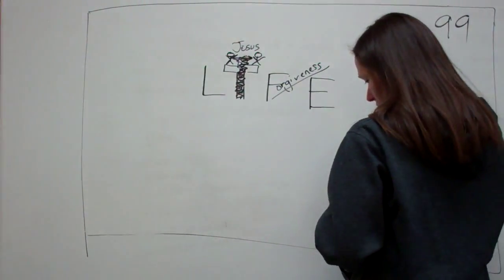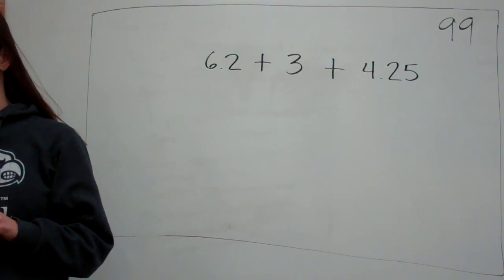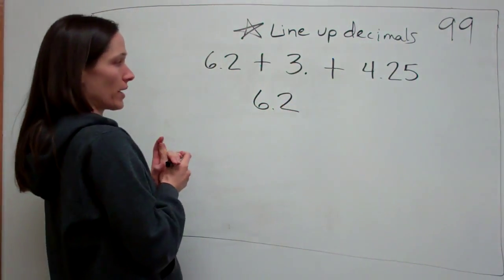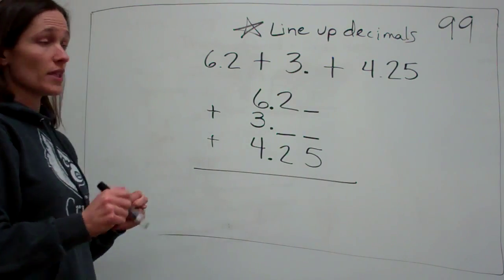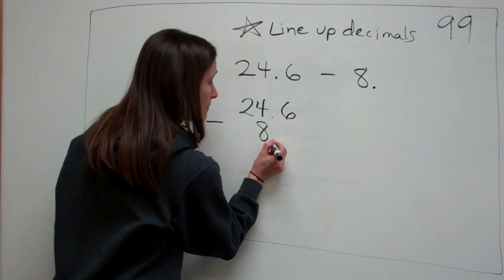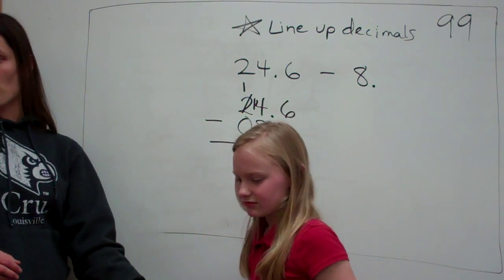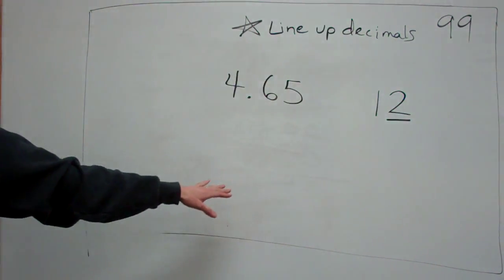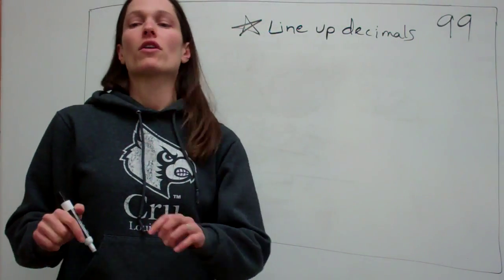5 99 - Adding and Subtracting Whole Numbers and Decimal Numbers